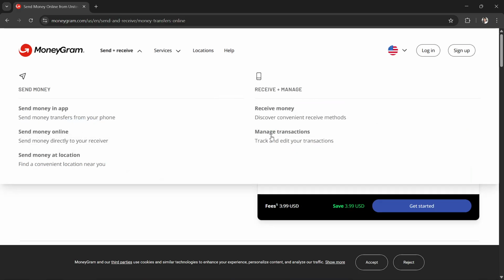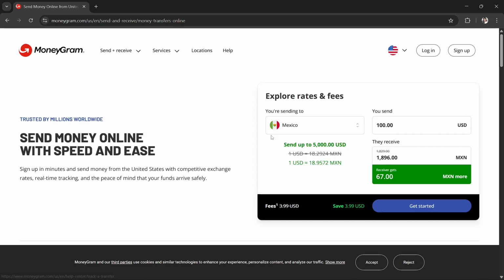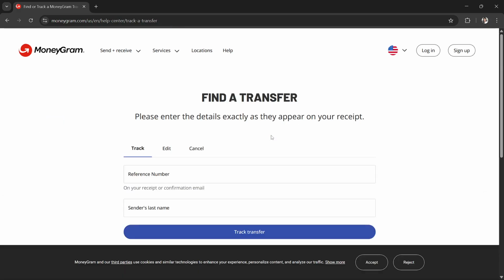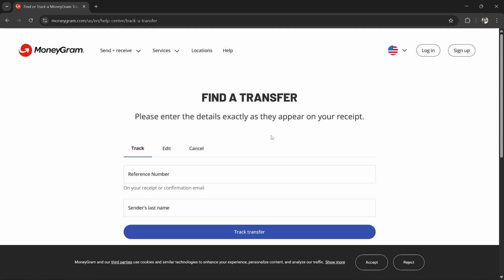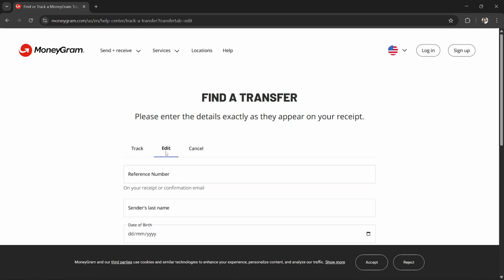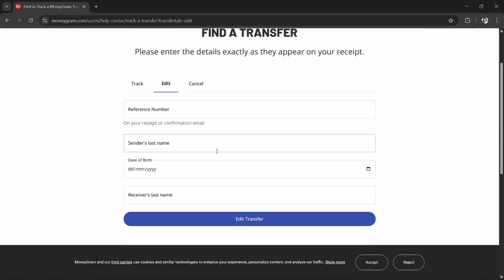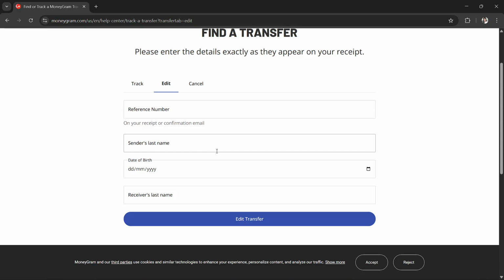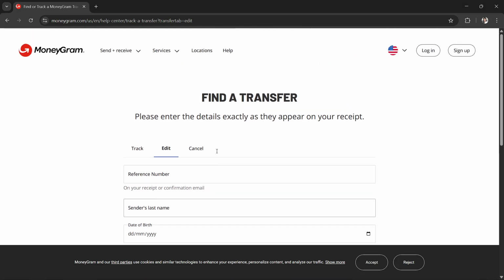How to Edit MoneyGram Receiver Name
In this video, I'll show you how to change moneygram receiver name. The method is very simple and clearly described in the video. By following all the steps in the video, you'll be able to easily learn how to change moneygram receiver name.